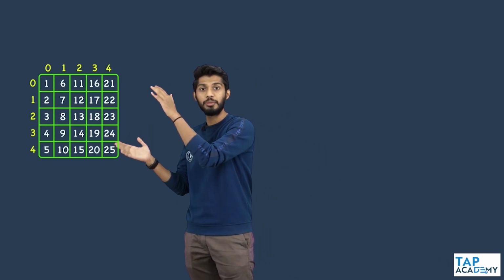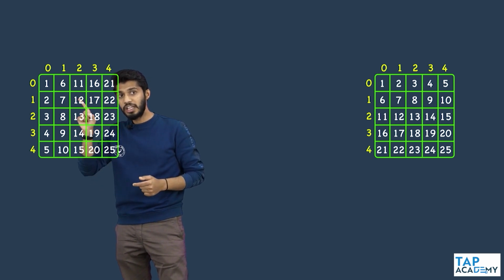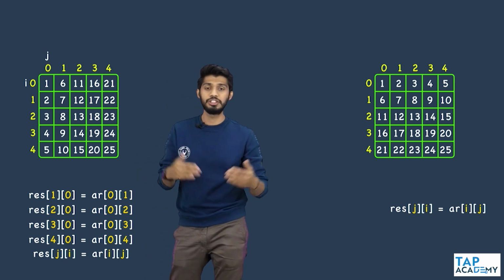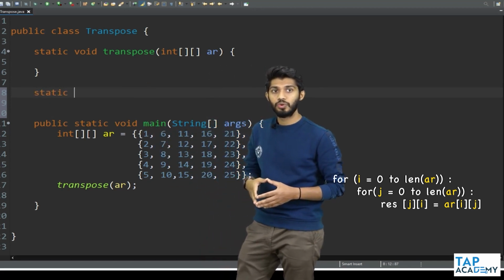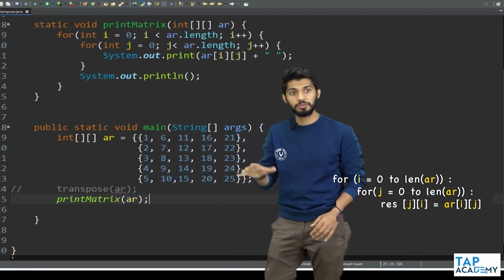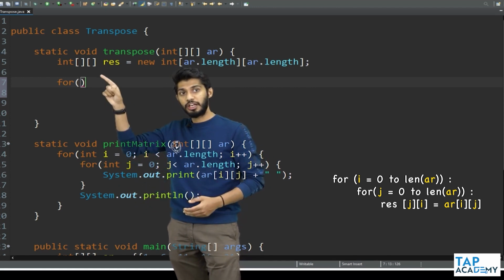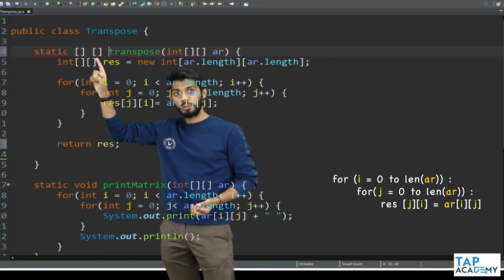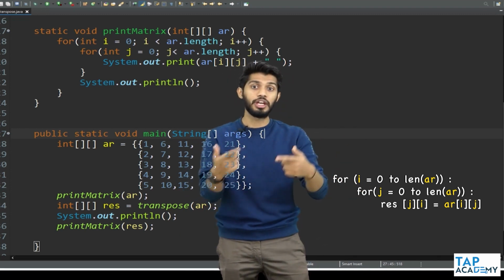Find The Transpose Of A Matrix ( Part - 1 ) | FREE DSA Course in JAVA | Lecture 86